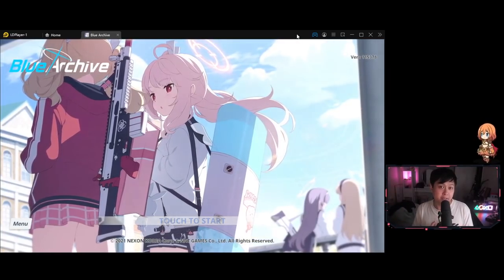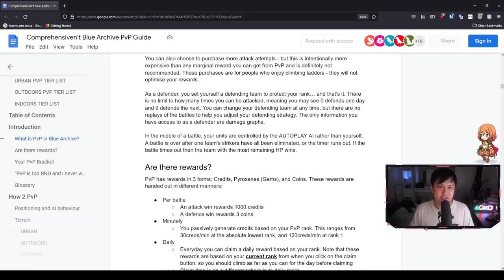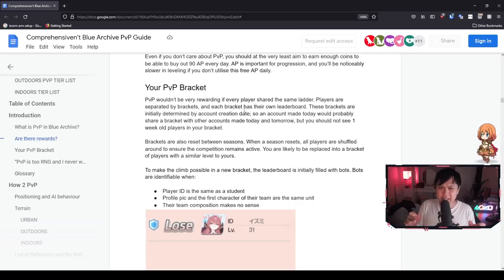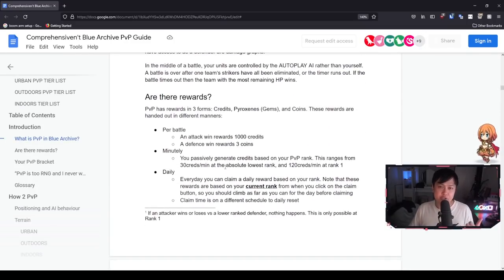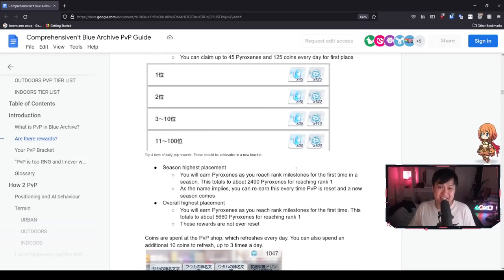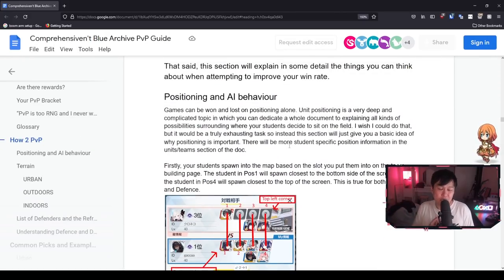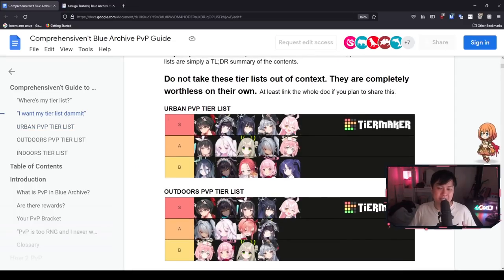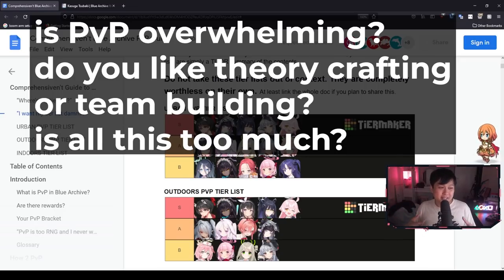[Blue Archive] Too In-Depth PvP Guide (Mechanics, Rewards, Meta, Tier Lists, Team Compositions)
Hi!

Welcome to the world of PvP, where AIs control your teams and the fate of your rewards. In this video, we go through the basics of PvP (essentially a beginners guide), as well as some techniques I have learnt in what could be described as the predecessor to this game. We also talk about the different mechanics and reward systems, and finally, we look at the tier lists and how they were formed.

I'm currently stuck in re-roll hell in Blue Archive (ブルーアーカイブ), on

Lace
✨ About Me
✨ Socials (need to copy and paste links)